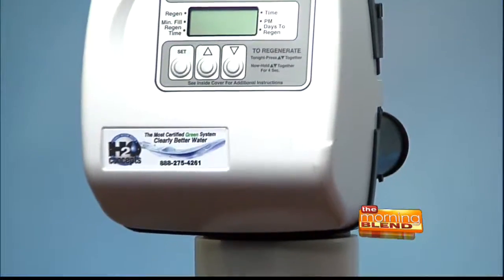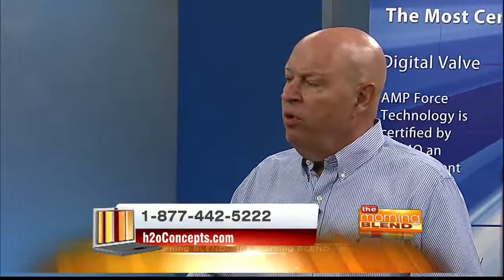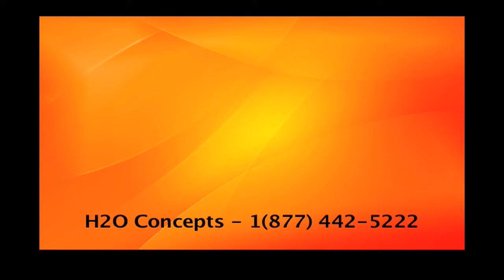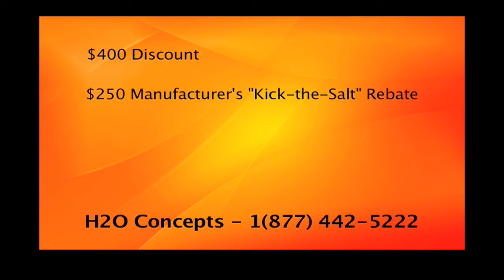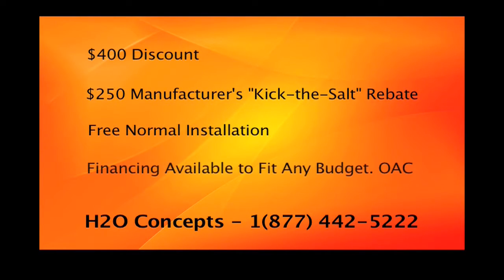H2O Concepts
I know all of us in Arizona suffer with terrible tasting tap water and those stubborn hard water stains around fixtures and faucets, so we’ve invited Derk Chamberlin, our Independent Water Consultant in to tell us how we can fix all that, get great tasting water and get rid of hard water problems forever.